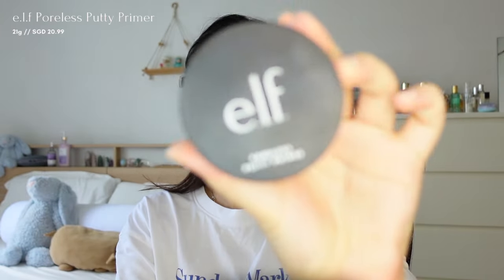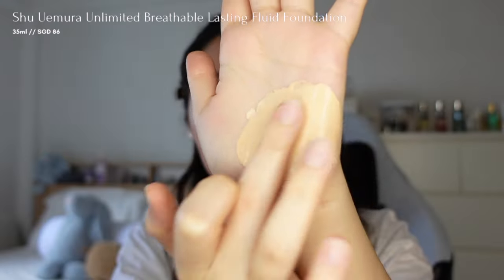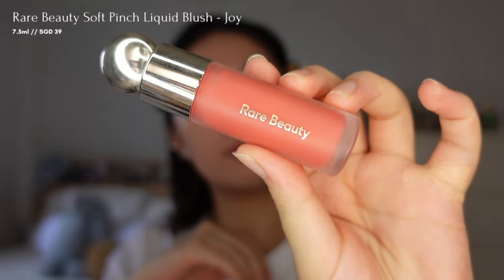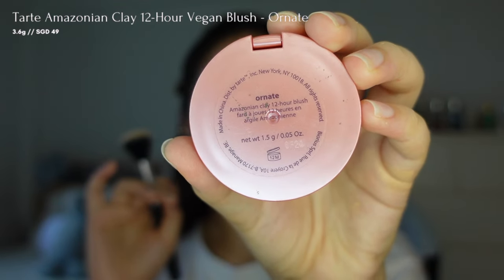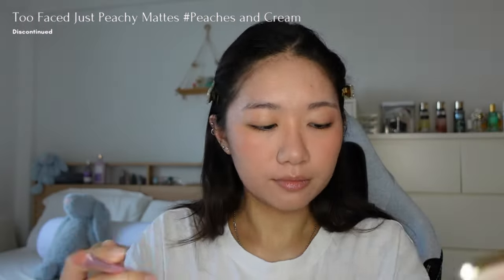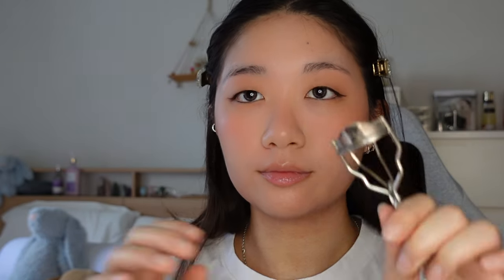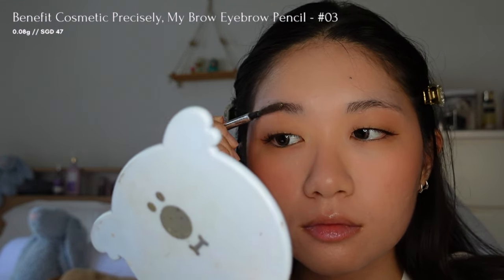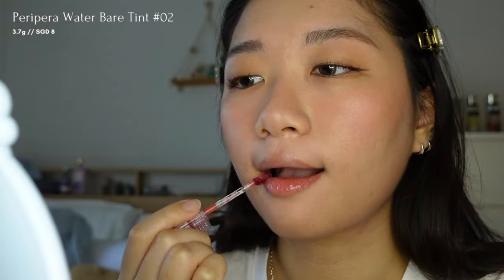Here’s My Favorite Strawberries & Cream Makeup Tutorial!🍦🍓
Here's how to create this super easy Strawberries & Cream Makeup look that is perfect for summer or any beach day! 🍓🍦

Music 🎵:
Josh Dreon - Running From Love

Products Mentioned
e.l.f Poreless Putty Primer
Shu Uemura Unlimited Breathable Lasting Fluid Foundation
Rare Beauty - Joy
Tarte - Ornate
Tool Cool For School Bronzer - Classic 01
Too Faced Just Peachy Mattes
Flortte Eyeliner - Coffee
Suqqu Lash Curler
Canmake Quick Lash Curler Mascara - Soft Brown
Benefit Precisely My Brow Pencil - 03
Mac Mineralize Skinfinish Highlighter - Soft & Gentle
Peripera Water Bare Tint - 02